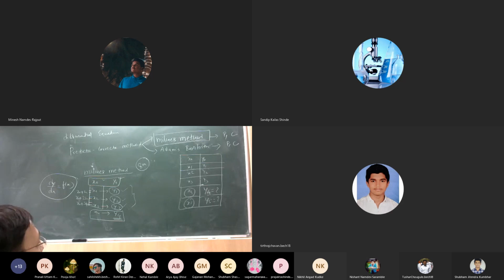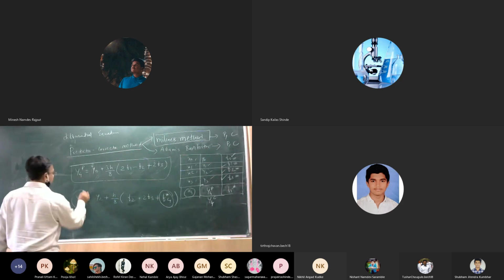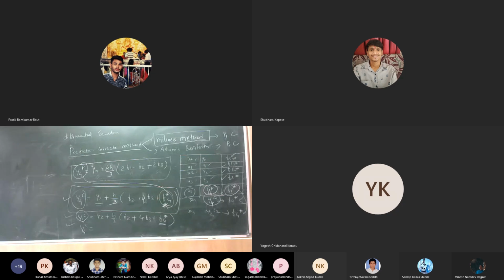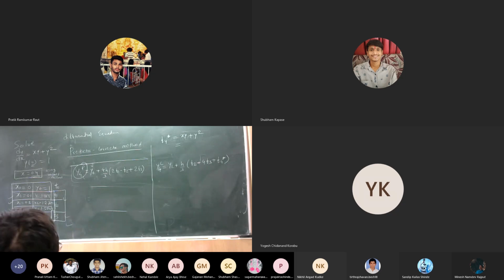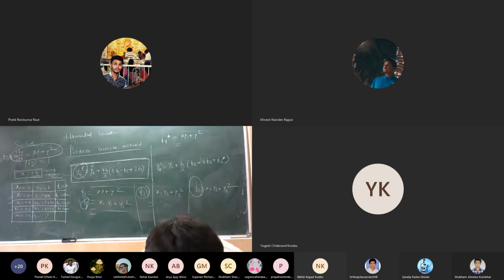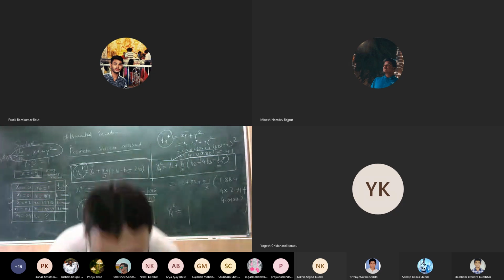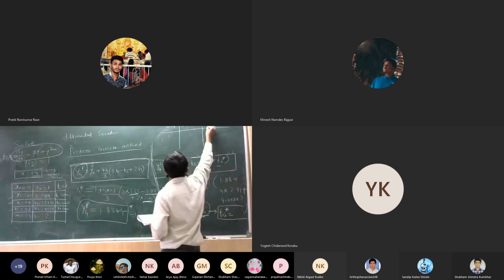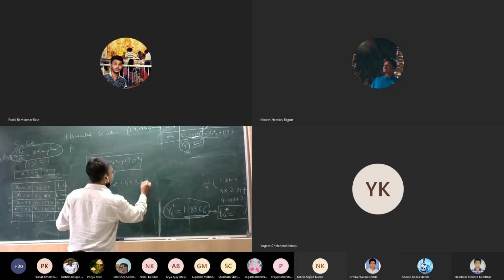Numerical Methods Predictor corrector methods